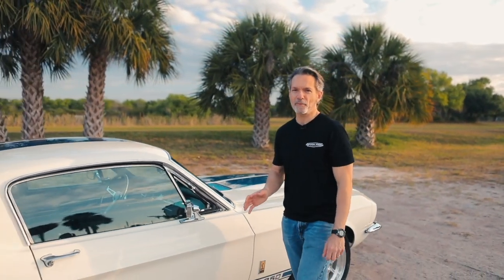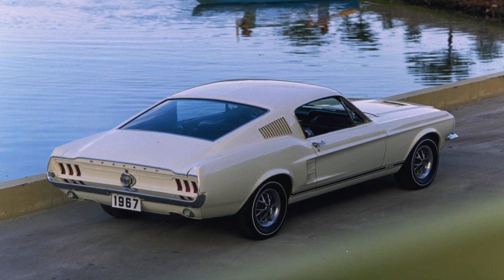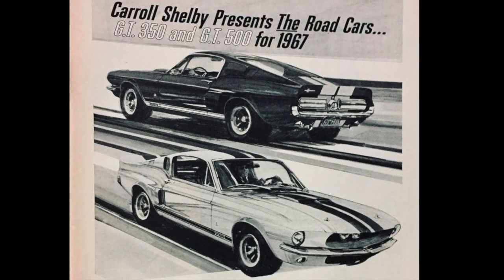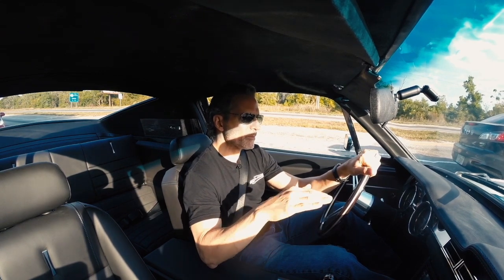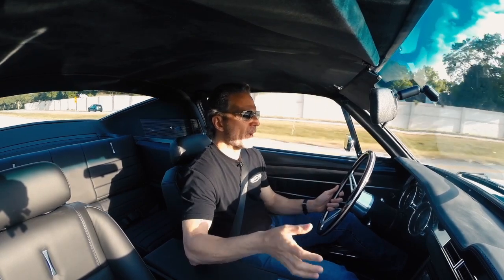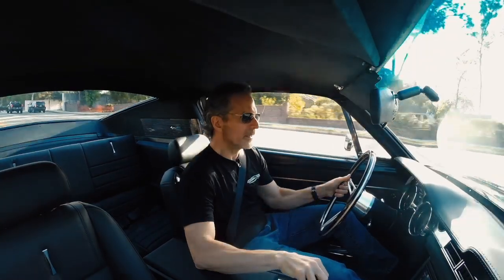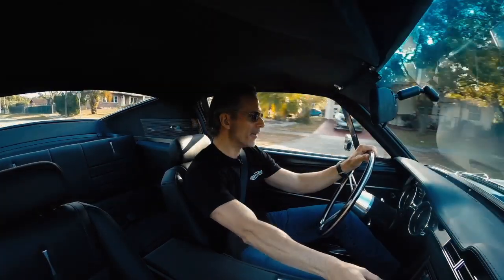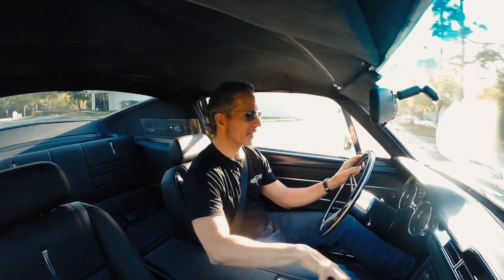Revology Car Review | 1967 Shelby GT350 in Wimbledon White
This is car #55, a Revology 1967 Shelby GT350.  Yes, a 1967 GT350!  This GT350 features the 5.0L Ti-VCT Coyote engine, good for 460hp.  Back in ’67, the GT350 had a high-revving (for its time) 289 cubic inch V8, which contrasted with the torquey (again, for its time; this is all relative) GT500 big block 428.  Keeping with the tradition, the only difference between our GT350 and GT500 is the powertrain and the badging.  We love our GT350 and GT500; they have different personalities and they are both awesome!

About Revology Cars:
The official YouTube channel for Revology Cars.  As the name implies, Revology focuses on automotive “re-engineering” and “evolution”. The concept behind the company is to bring a scientific approach to the redesign of classic automobiles, using modern components and manufacturing processes to improve their performance, reliability, durability, fuel economy, safety, comfort, and to reduce emissions, while retaining their essential character and style.  Revology Cars is a manufacturer of officially licensed Ford Mustang and Shelby Automobiles.